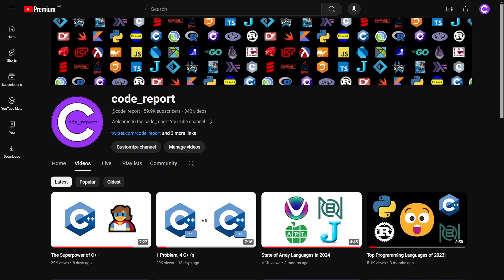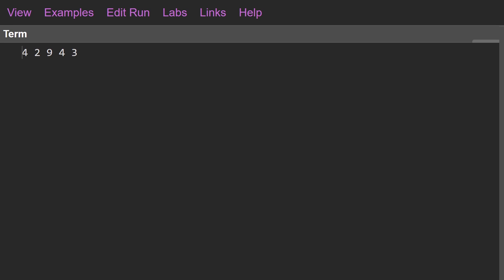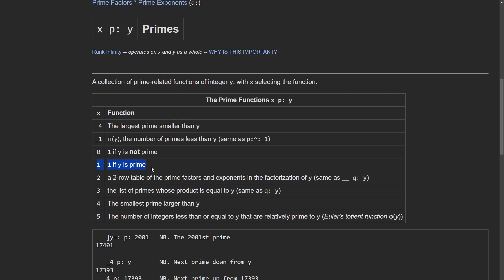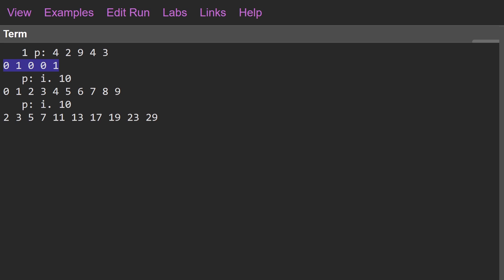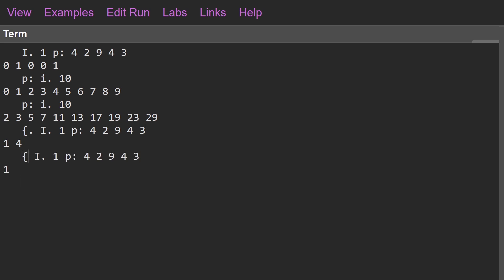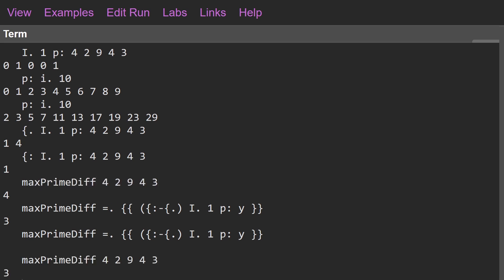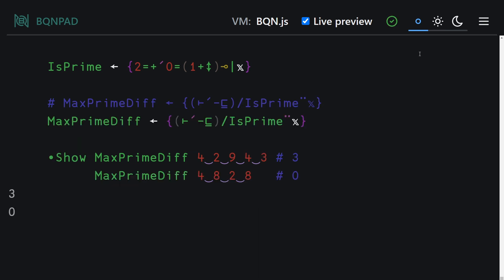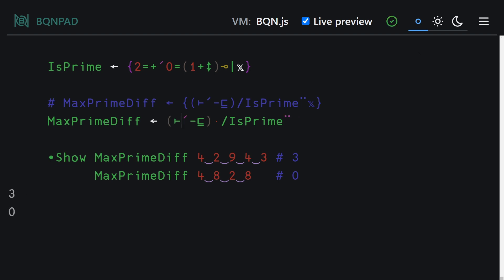J vs BQN vs APL vs Jello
Comparing the J, BQN, APL and Jello solutions to the Maximum Prime Differences problem.

Chapters:
0:00 Intro
0:25 Brief Problem Description
1:06 J Primes Function
1:47 J Solution (Explicit)
3:36 J Solution (Tacit)
6:13 BQN Solution (Explicit)
7:46 BQN Solution (Tacit)
8:45 APL Solution (Explicit)
10:09 APL Solution (Tacit)
11:00 Jello Solution (Tacit)
12:11 Array Language Comparison
13:38 Outro